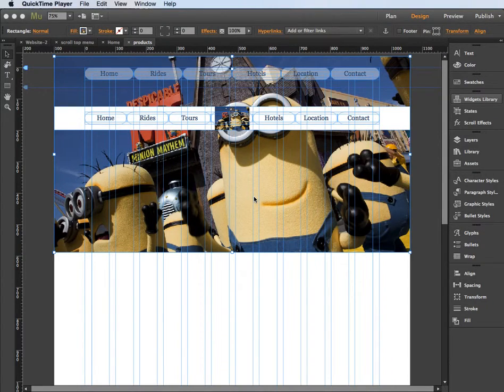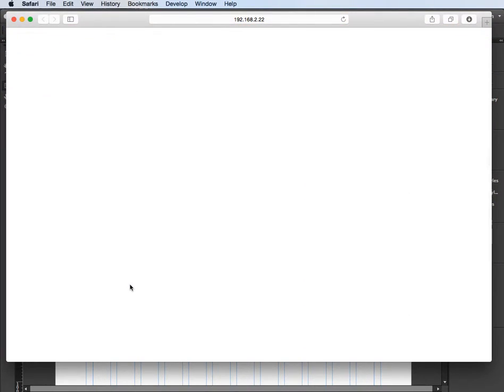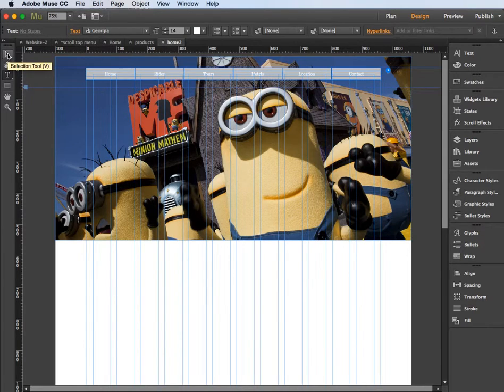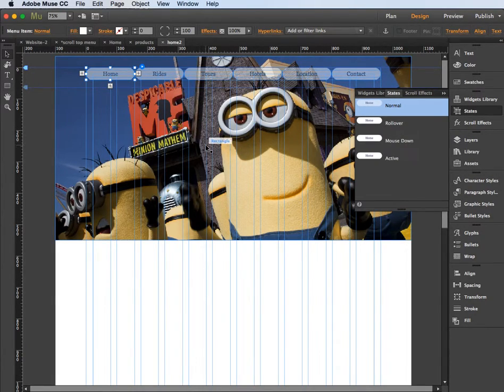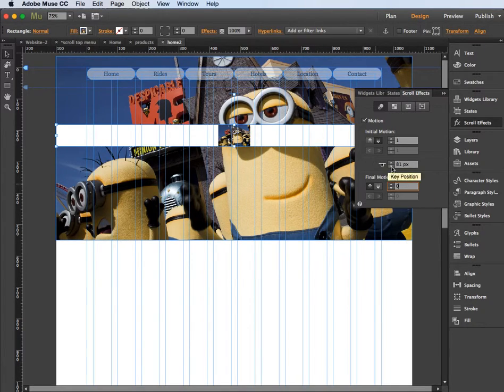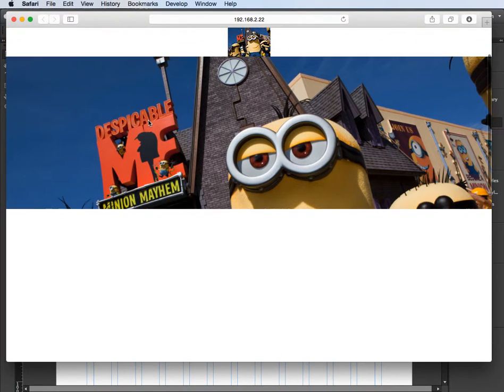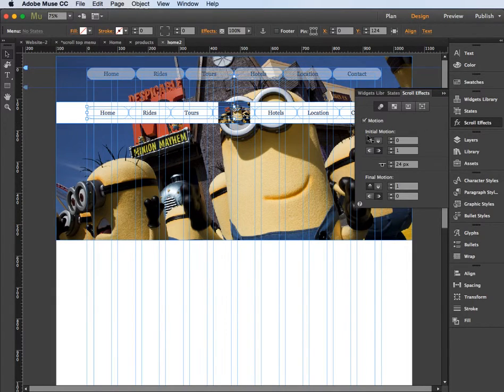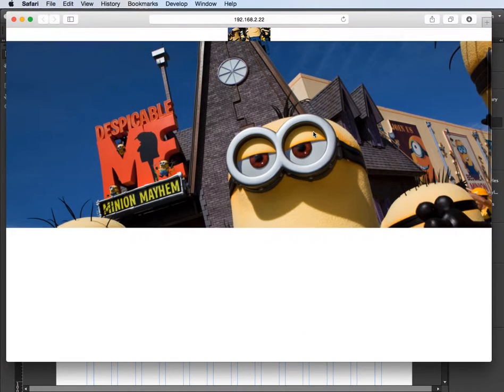Adobe Muse - scrolling top menu